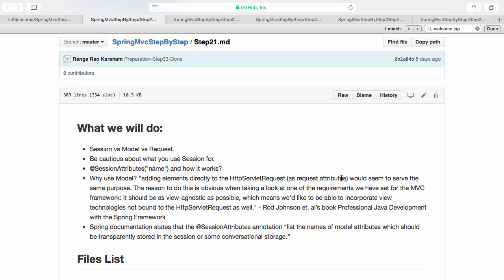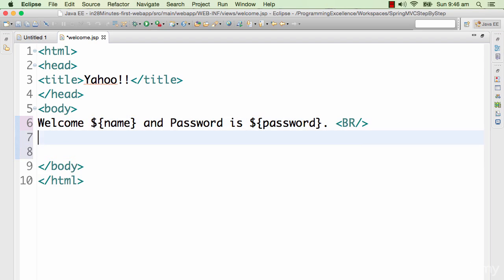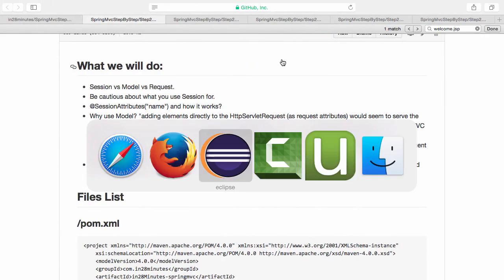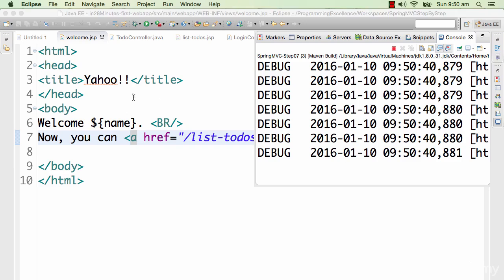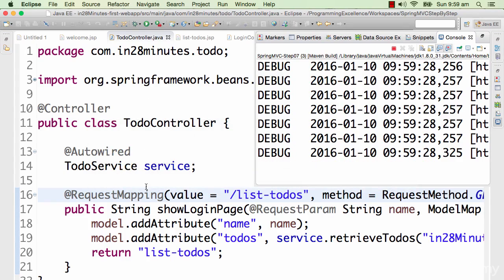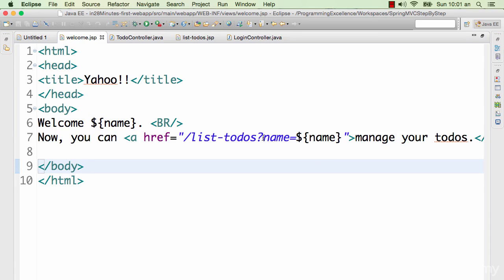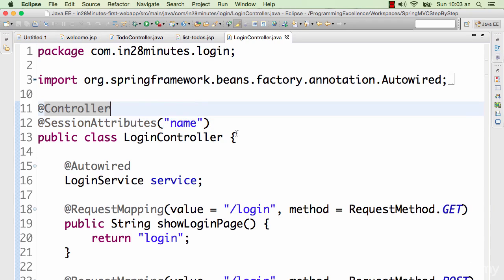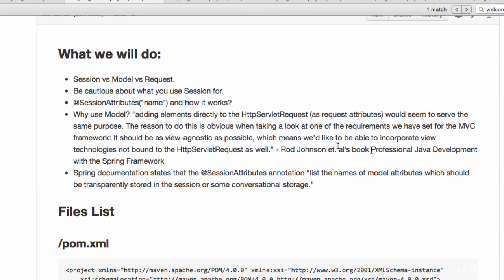030 Step 21 @SessionAttributes Session vs Request